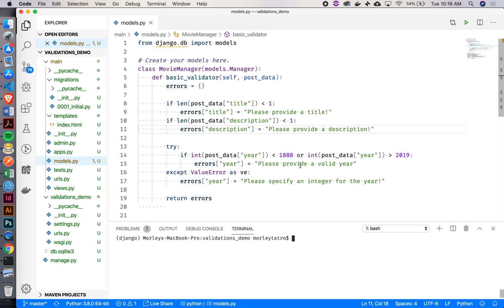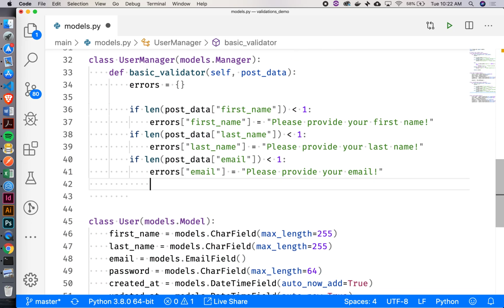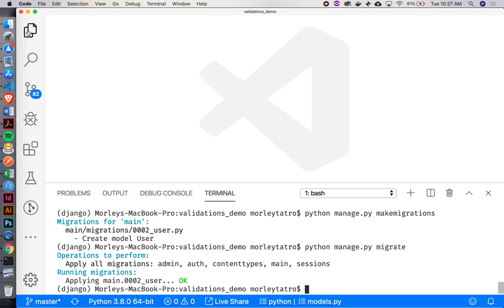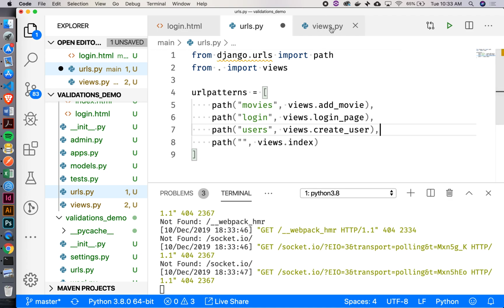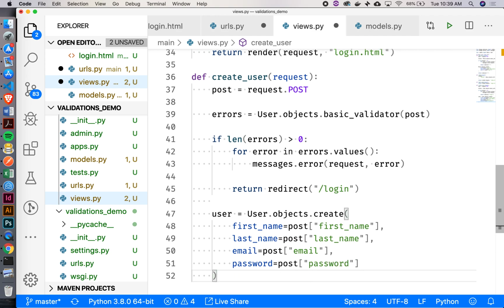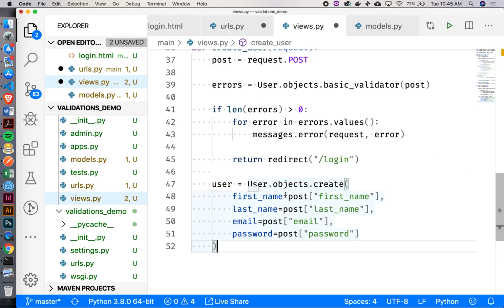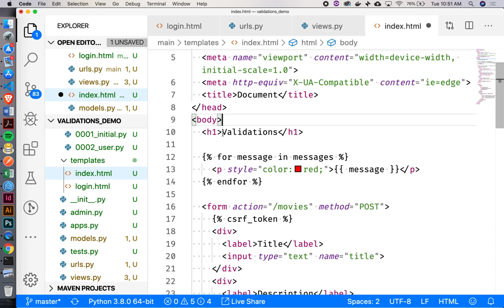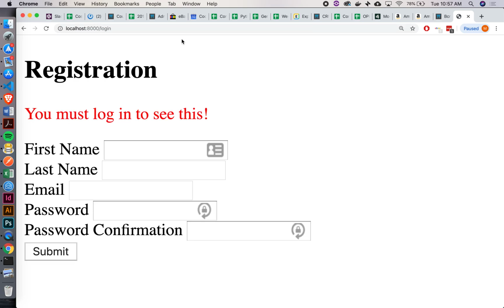Week 3, Day 2 - Login/Reg (Part 1)